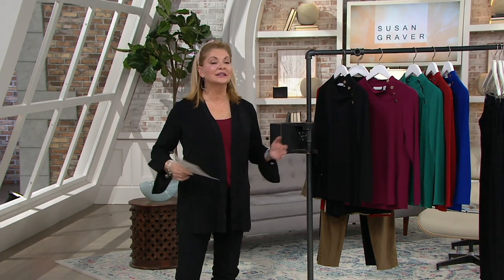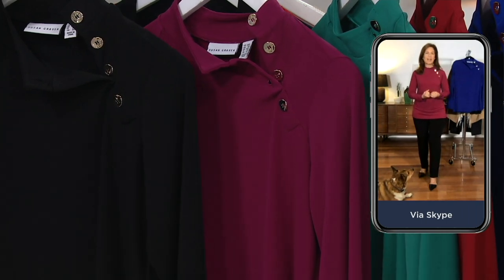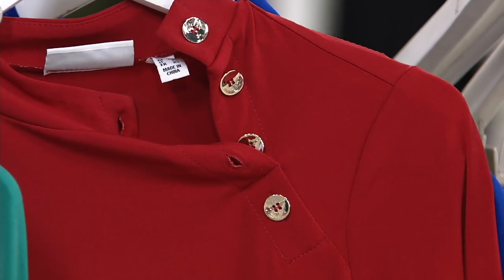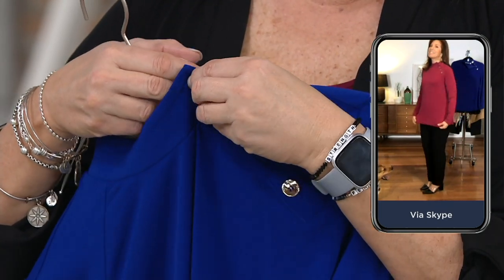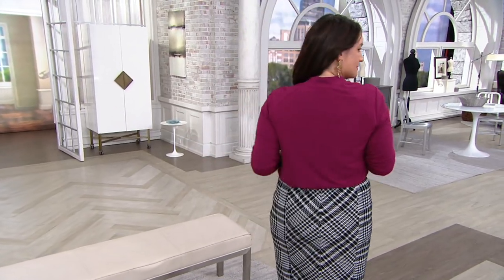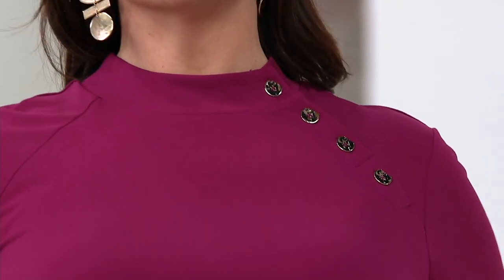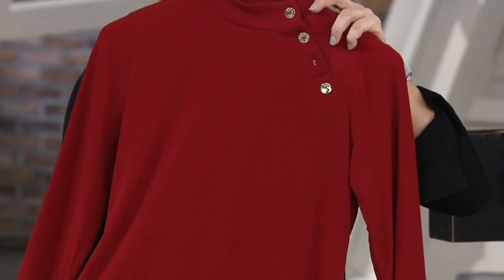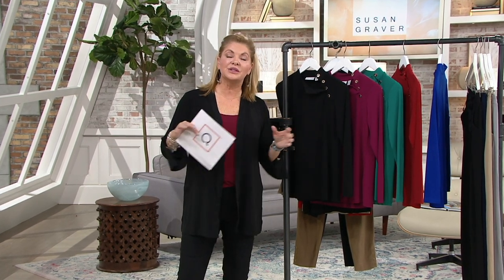Susan Graver Liquid Knit Mock-Neck Top with Button Detail on QVC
Susan Graver Liquid Knit Mock-Neck Top with Button Detail

Button yourself up in chic comfort that's wearable all day, any day. Asymmetrical button detail gives this mock-neck top a little something extra that gets you noticed. From Susan Graver.